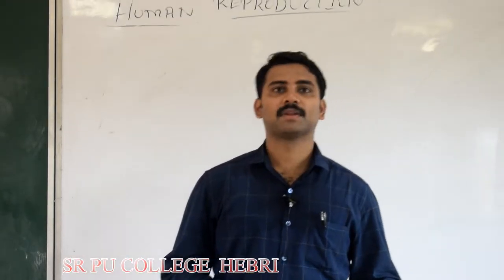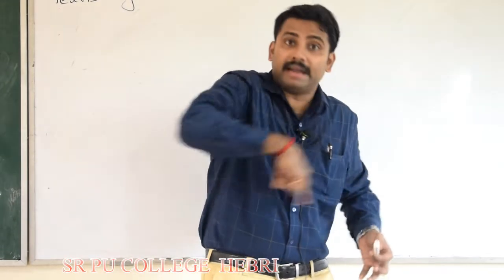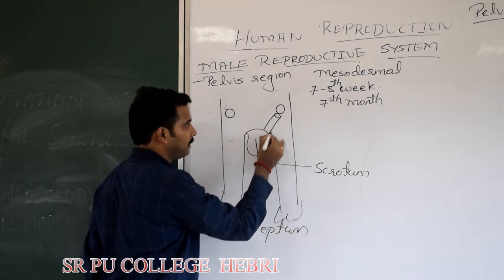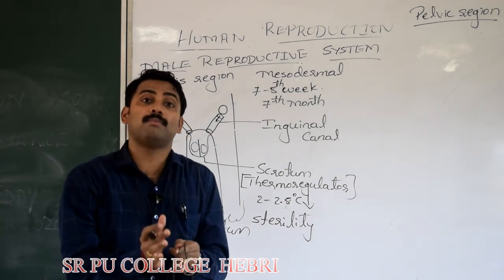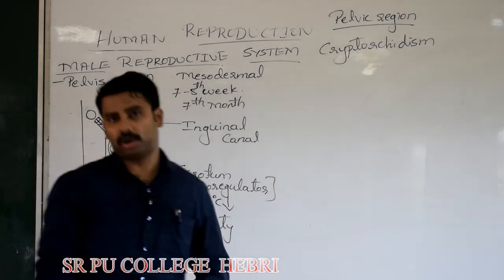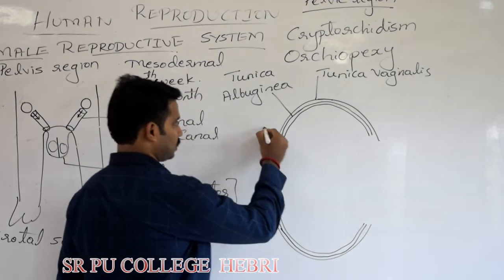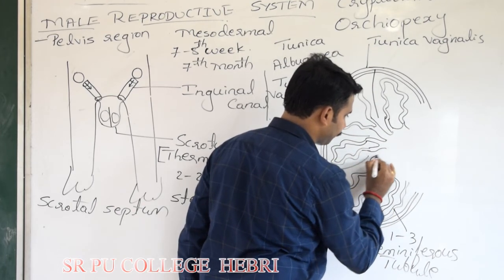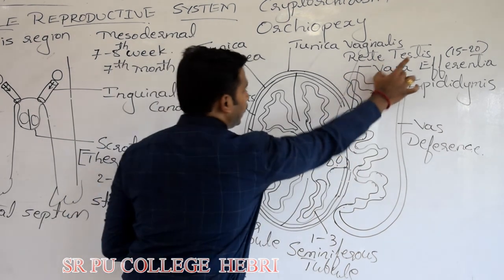II PUC BIOLOGY-HUMAN REPRODUCTION Part 2 Lecture by Mr.Sunil Chittal